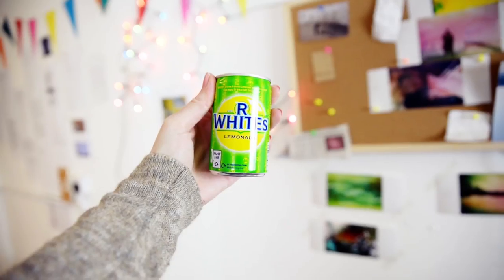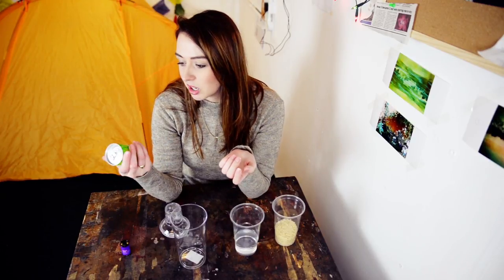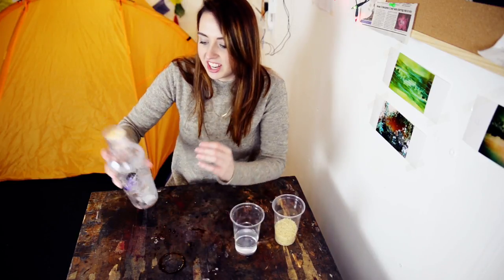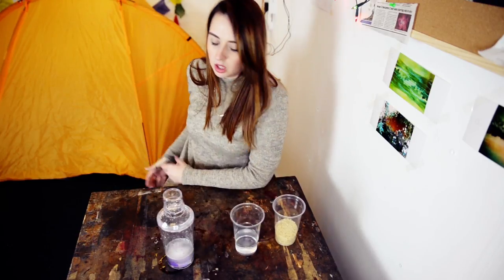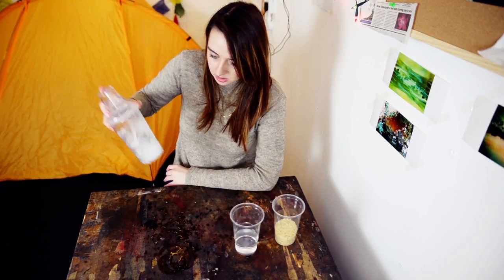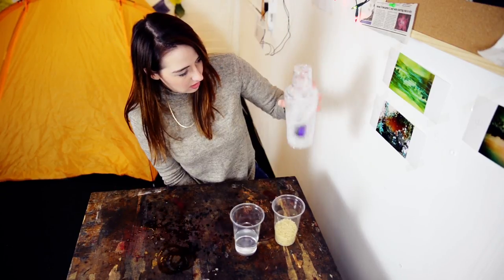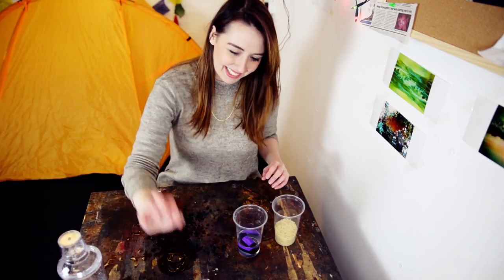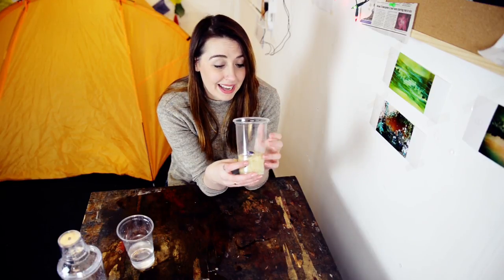HOW TO FILM SOUP: LEMONADE | FILM FREEK | LomoChrome Purple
First in a series of film souping videos! Taking the beauty of LomoChrome Purple into overdrive with a tasty twist.

This soup was done for 10 minutes and left to dry in rice, and on a window sill for 5 days. Remember to always tell your lab that your film has been souped. Some places may not take it, sadly (spoil sports).